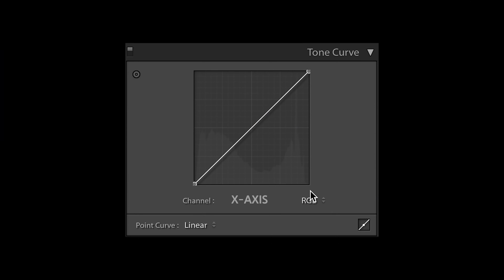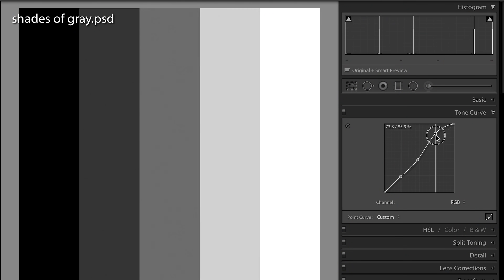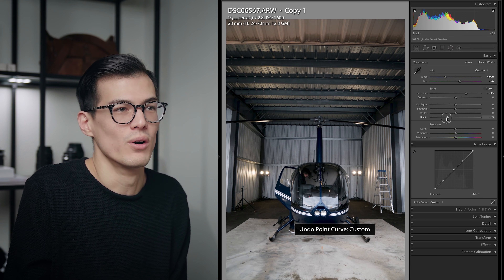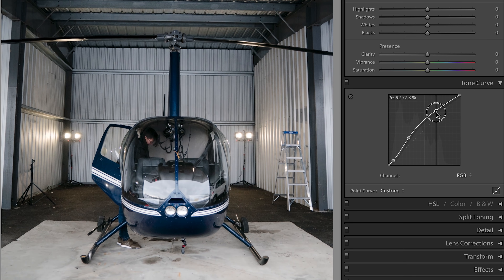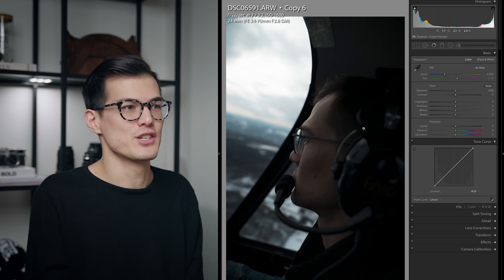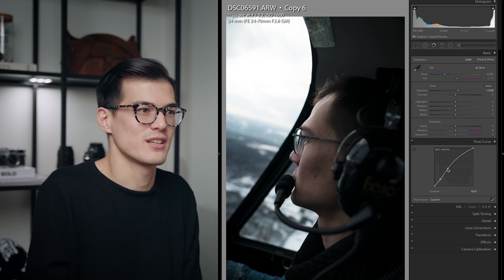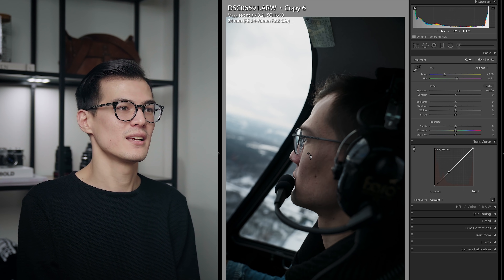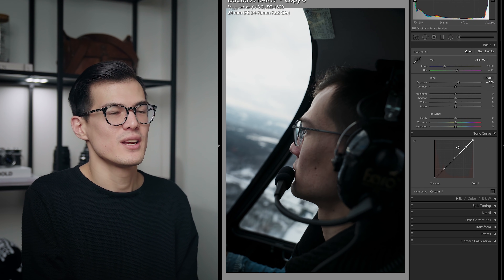MASTERING the Tone Curve in Lightroom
The tone curve, one of the most powerful tools in any image editing software. Master this and you are good to go!

0:45 What is Curves?
1:27 How Curves Work
4:35 Basic Panel vs Tone Curve
8:07 Making your image pop with curves (brightness and contrast)
10:55: Editing with RGB Tone Curve
14:45 Editing with Color Channels